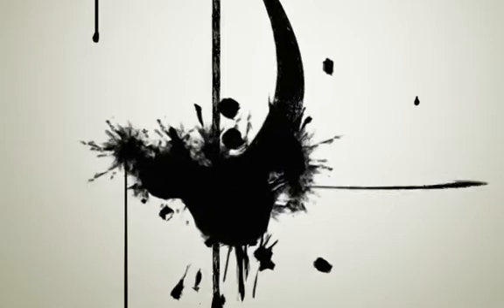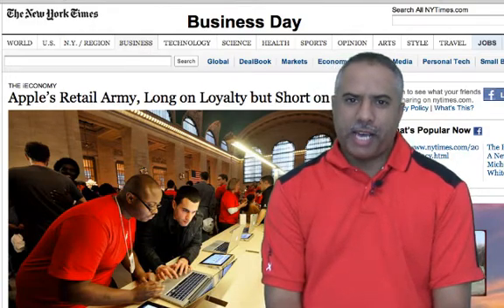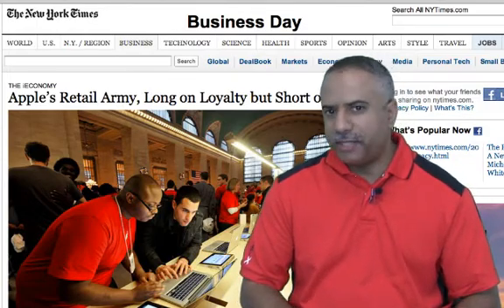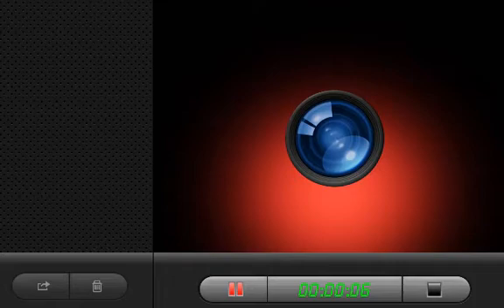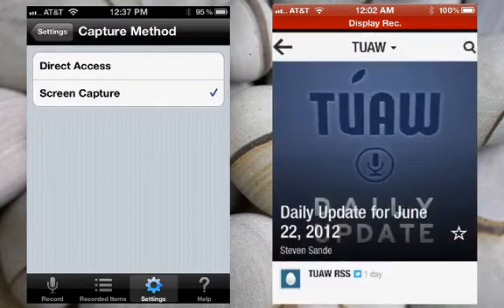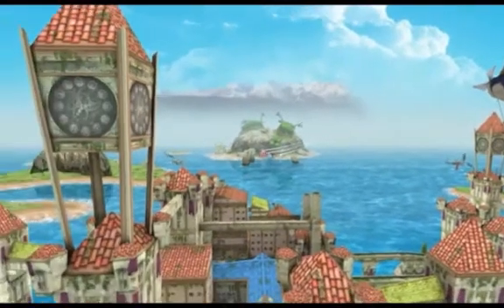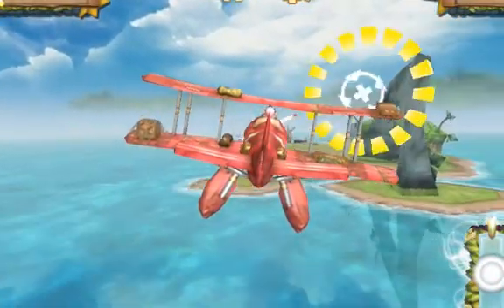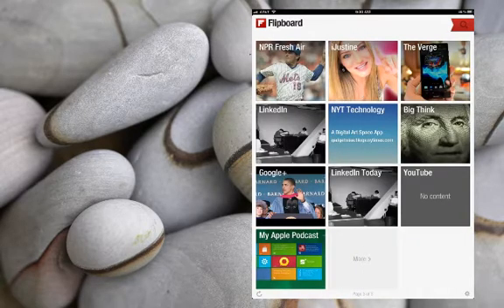Display Recorder by Bugun Software, Co. Ltd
The following video highlights Display Recorder, the first application approved by Apple that enables you to record your iPhone or iPad screen. Overall, the application performs well, with only a few bugs to work through. I cover some of the features.